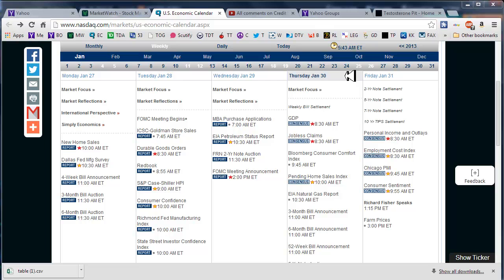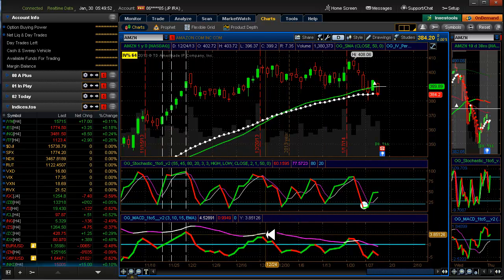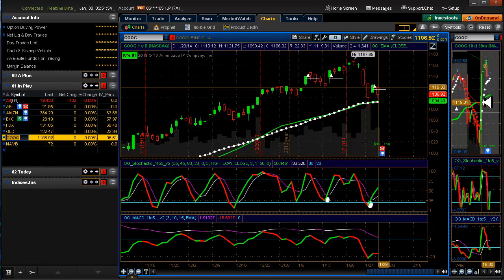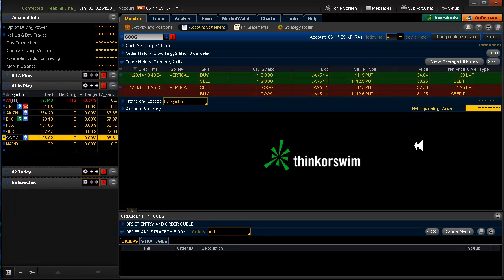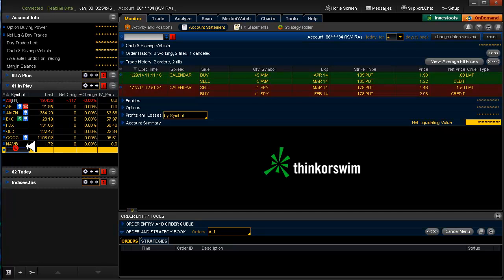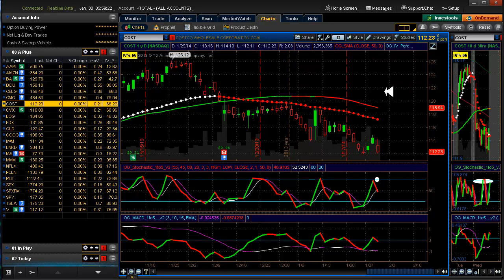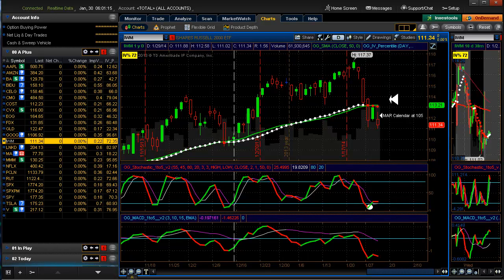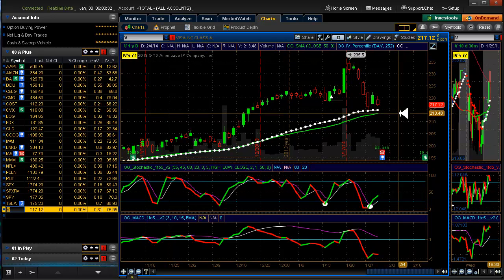Daily CSSv2 Scan for January 30, 2014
Alerts: None
Setups: Some possibilities that I did not write down, but watch out for earnings. Also be aware that the 50ema has turned down on /ES and /TF. /NQ is almost there. With that in mind, BUPs might be a bit shaky.
Yesterday: Exit AMZN and GOOG for a small loss. Entered MAR Calendar on IWM @105.
No Scan tomorrow - your on your own. I'll be in the Mountains of W. Virginia when the market opens.